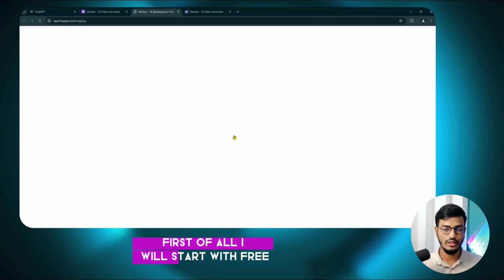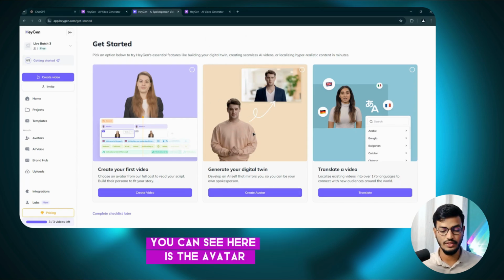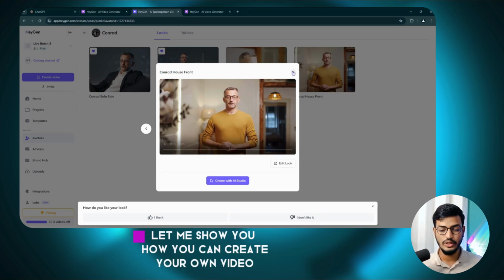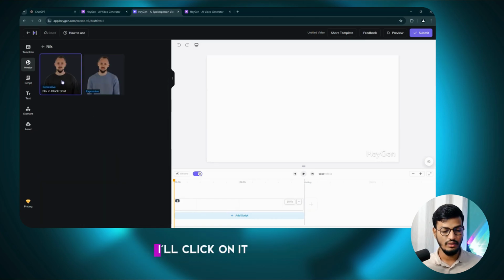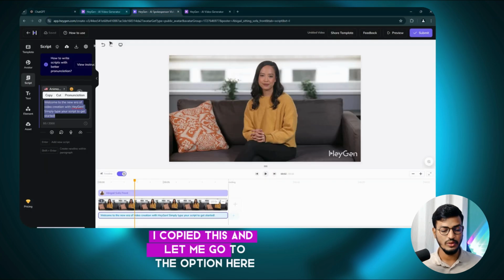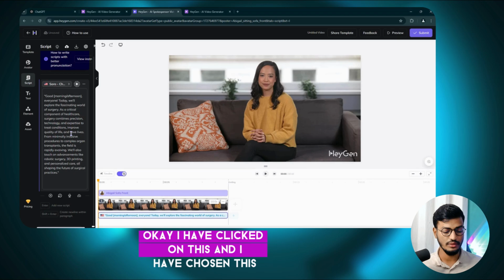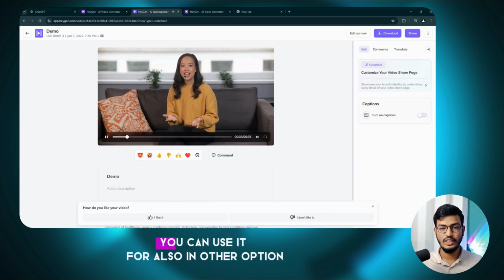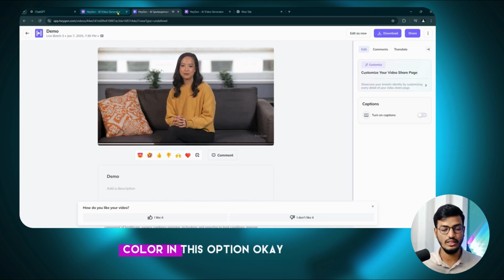I Used AI to generate Presentation Video | Script to Video Converting with HeyGen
I will show you how to generate professional presentation videos using an AI presenter in this video. Whether you need engaging content for your business, social media, or educational purposes, this tutorial will help you create polished videos with ease.